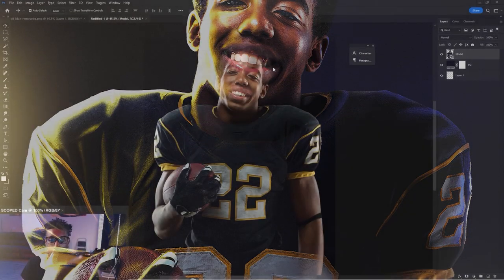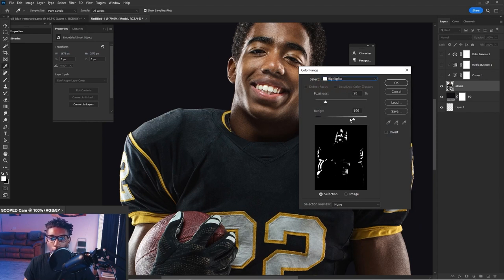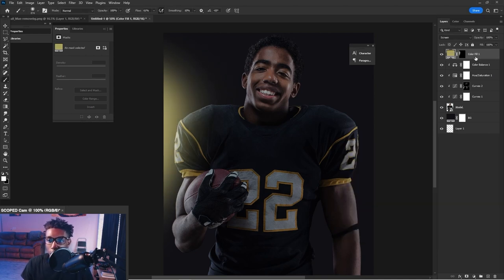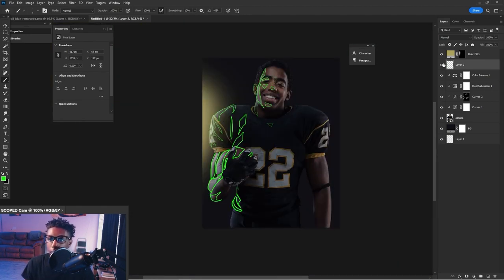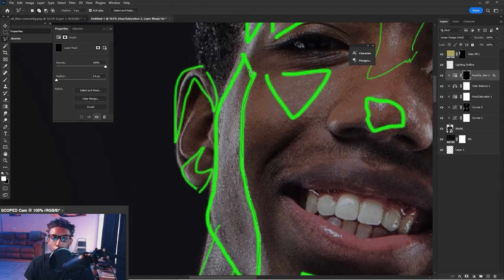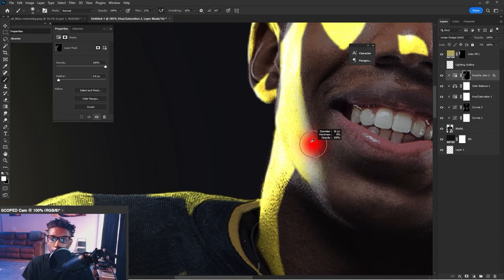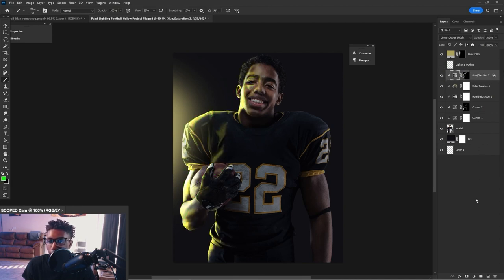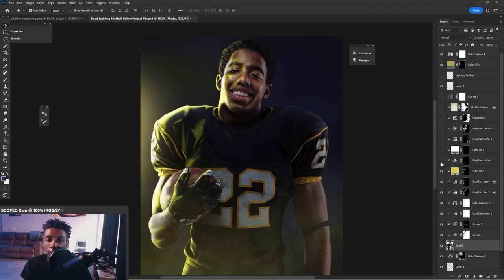Paint Cinematic Lighting! (Mouse Only) | Photoshop | Cal So Scoped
SUPPORT ►

THIS EPISODE ►
Showcasing how to paint cinematic lighting with just a mouse! No drawing pad, no problem enjoy this tutorial and let me know if it helped / what else can help in the future.

0:00 PREP SUBJECT FOR LIGHTING
2:25 ADDING MAIN LIGHT SOURCE
3:30 OUTLINE LIGHTING / SKETCH
6:00 HUE / SATURATION HIGHLIGHTS
10:05 SECOND PASS HIGHLIGHTS
11:30 TIPS + TRICKS FOR A GREAT CINEMATIC LOOK
12:20 OUTRO THANKS FOR WATCHING!